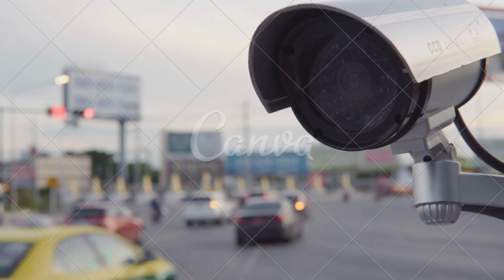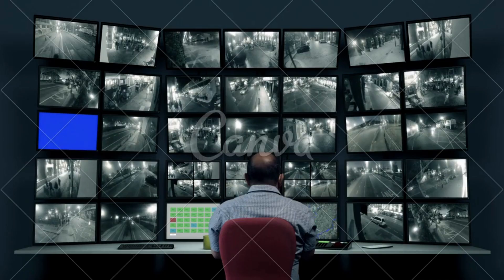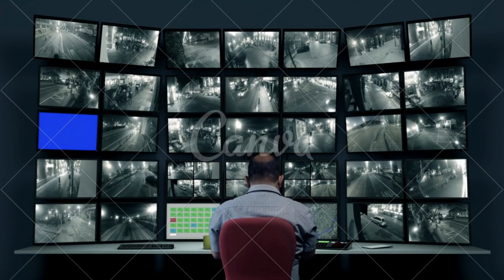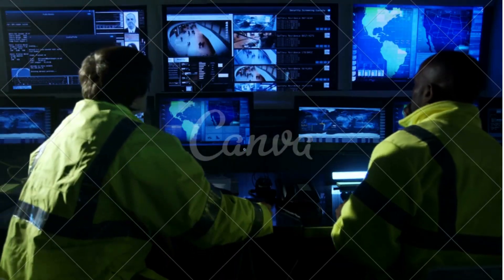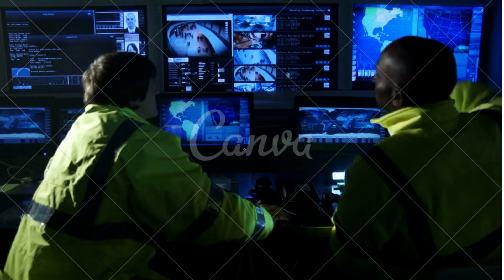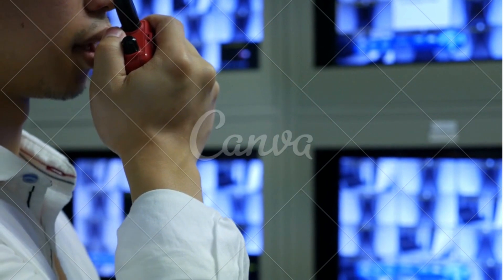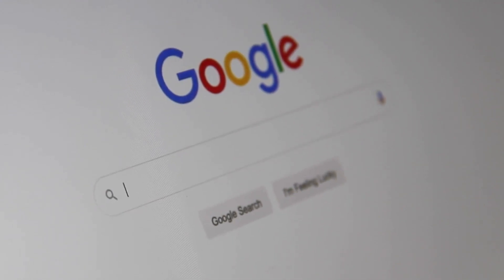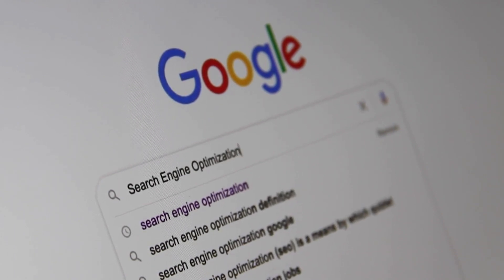What is Machine Learning ? | Overview | Real Life Examples | M.L. & Artificial intelligence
Machine learning is a branch of artificial intelligence that allows computers to learn without being explicitly programmed. In other words, machine learning algorithms can learn from data and make predictions or decisions without being told how to do so.

Machine learning is becoming useful in many different fields today. Many people have turned their eyes towards this technology as it is possible for the computer to learn like a human in this technology. Some of the real-world applications of machine learning include:

Tagging a person in a photo in an application like Facebook is only possible because of the program's ability to recognize the person's face in the photo. In fact, going further than this, the US Army has developed a technology that creatively uses machine learning to identify people in the dark. It works on the photo taken using the thermal camera in the dark and the photo taken in the light from the database to predict who is the person seen in the thermal camera in the dark.

In today's era, CCTV cameras are installed in many places for security purposes. In big buildings, in companies, employees who monitor security have to sit and watch the shooting from these cameras to see what is going on in her or the company's premises. Keeping an eye on so many screens at the same time is a bit difficult. Constantly staring at screens with nothing happening in them is a very boring job. Nowadays, machine learning is being used in this field. Machine learning programs monitor the screens and if something different is happening they know immediately and they sound alarm bells on that screen.

Search engines like Google use machine learning to display all the results for the keywords you enter. The search engine knows exactly what category you are looking for. (eg, is your search in the financial sector or current affairs or tourism etc.). Even if you make a spelling mistake, the results are shown after correcting the mistake. And the synonyms of the keywords you enter are also considered while displaying the results. If a given keyword has two meanings, the search engine understands the context from the given words and considers the correct meaning also due to machine learning. For example, if we do two separate searches for orange season and orange light, the first search result will show results about the fruit orange, and the second will show results about the color orange.

Machine learning is very useful in medical field. Machine learning is being used for early diagnosis of cancer. Differences between the DNA of cells affected by cancer and cells not affected by cancer are studied using machine learning. Machine learning is also being used in the field of drug research. Machine learning is also used to suggest treatment to a patient by looking at his or her personal medical history. It is believed that many devices with biosensors will be available in the market in the near future. These devices will be used to collect more information about the patient. And machine learning will come in handy when interpreting that information.

Machine learning is used to determine whether email arriving in your mailbox is spam or not. Earlier some rules were used to determine this. But the system used to determine whether a mail is spam or not is not very accurate. A gradual learning system based on machine learning, however, can more accurately identify whether a mail is spam or not.

While traveling, Google Maps tells us how much traffic there is on which roads, how much time it will take to reach the desired place after taking any road. Using machine learning, Google Maps gives us all the information accurately by studying the previous information of the vehicles traveling on the roads, the current traffic information, its patterns, the information received from the mobiles of the people currently traveling.

It often happens that we go to Amazon's website and inquire about a product. We don't like him. If we go to Google the next day, we start seeing ads for the item we wanted to buy the day before. When we go to YouTube, we start seeing similar ads there too. Why does this happen? Because Google shows ads using machine learning by studying your search history. Amazon gets 35% revenue from product recommendations from search history.

From Netflix to self-driving cars, the use of machine learning seems inevitable. People are coming up with amazing ideas using machine learning with the 'Internet of Things' - IoT. It is a fact that it is difficult to imagine the change in our lives due to machine learning in the future.